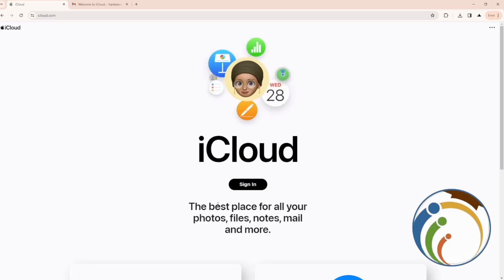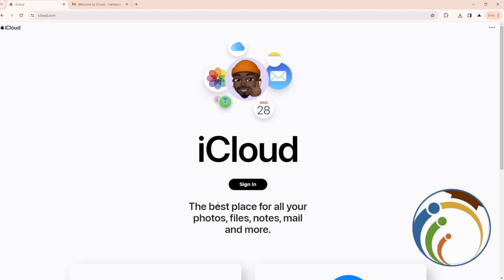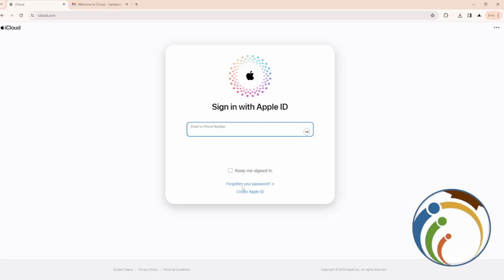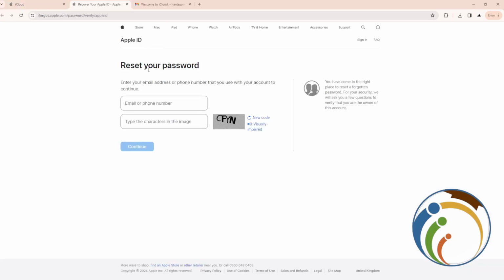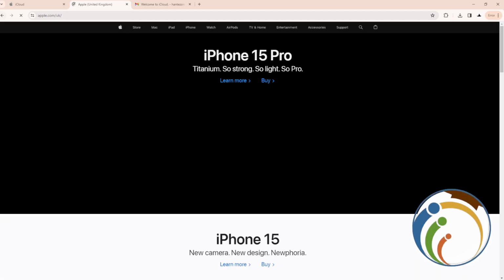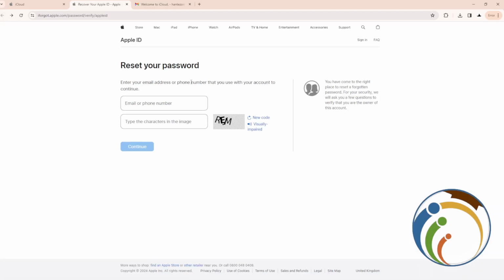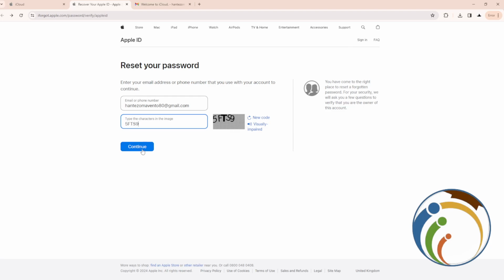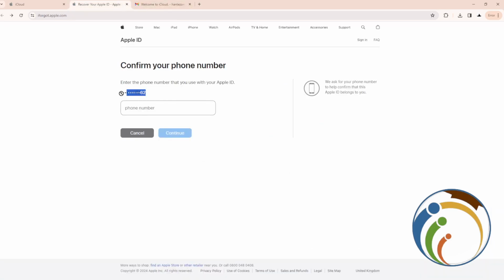How to Reset Password on Apple ID Account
I Show You How to Reset Password on Apple ID Account. Locked out of your Apple ID account? Don't worry! Follow our simple steps to reset your password and regain access to your Apple services and devices.